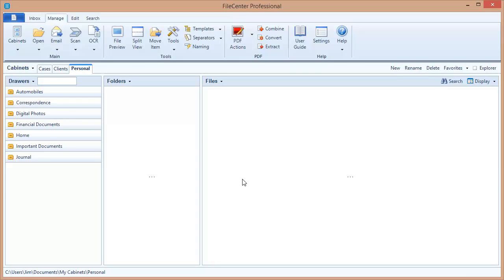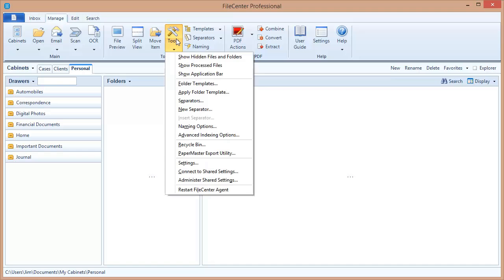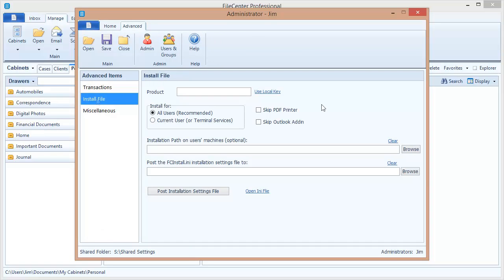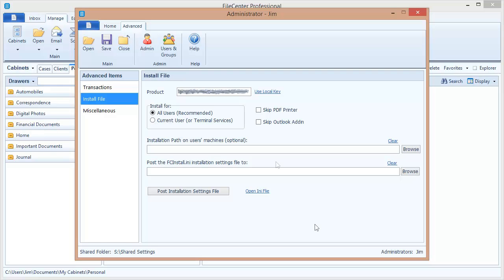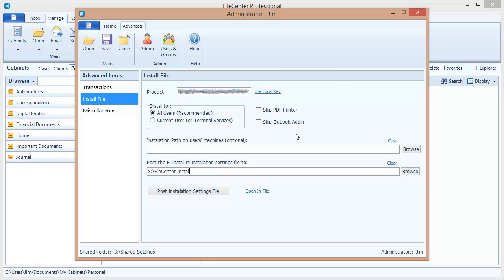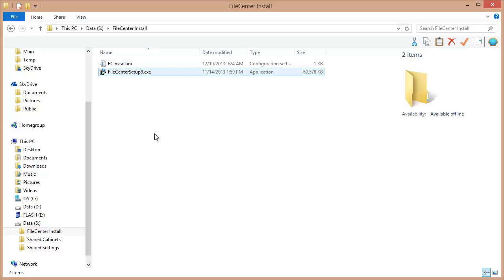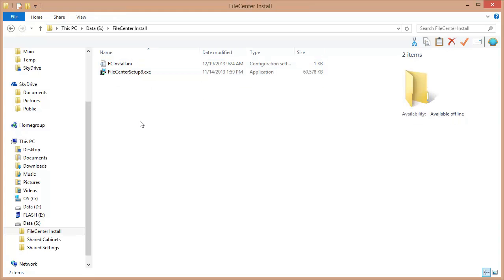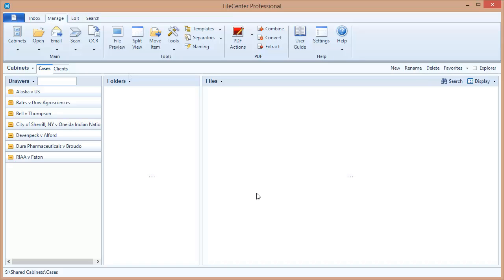FileCenter Tutorial - Network Administration Part 2, Deploying FileCenter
How to install FileCenter on client machines and automatically connect them to your shared settings.